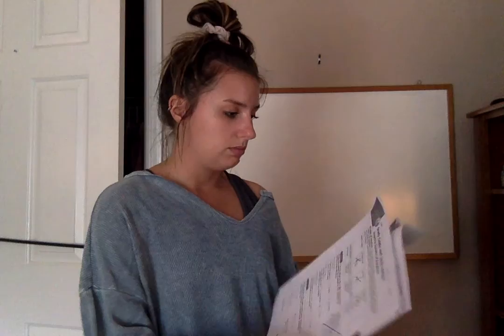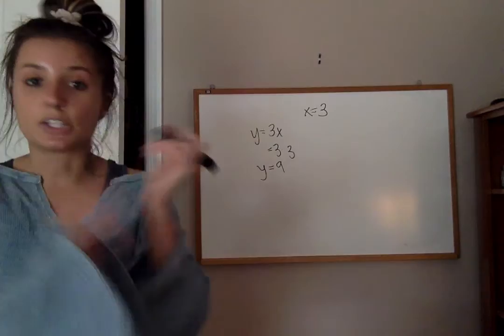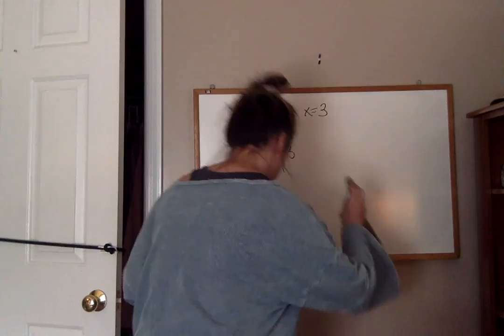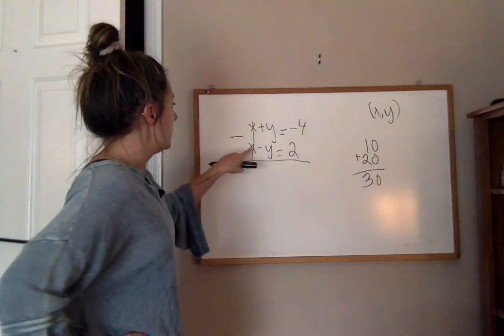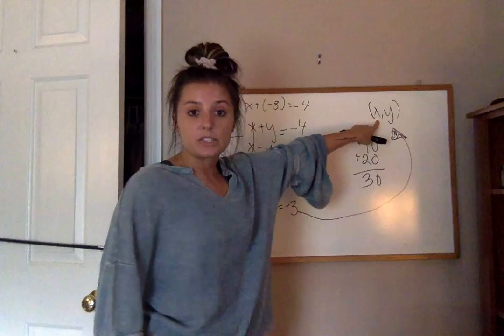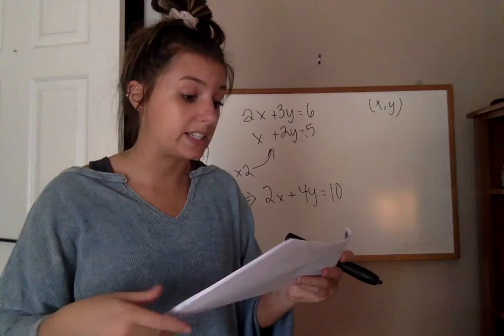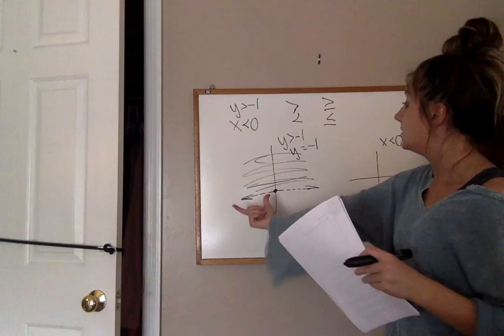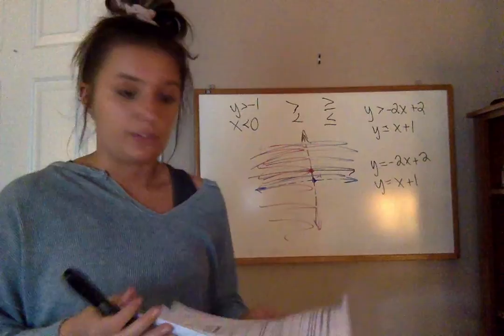systems of equations & inequalities